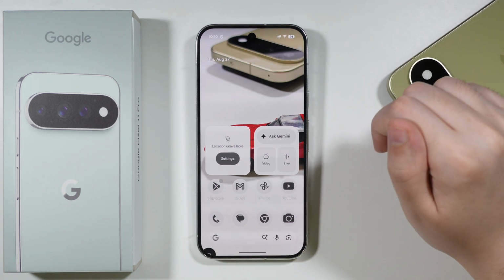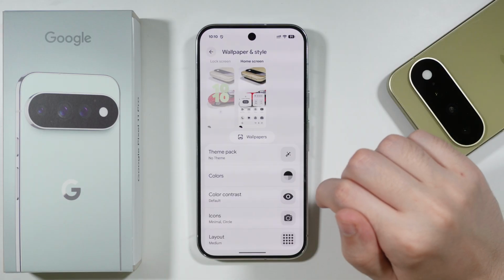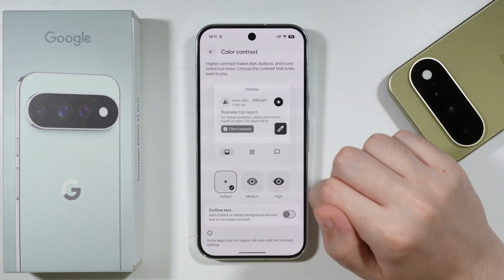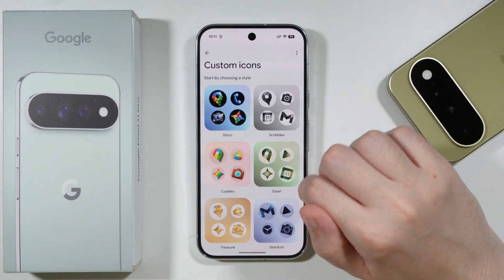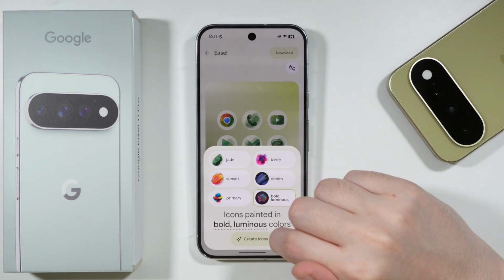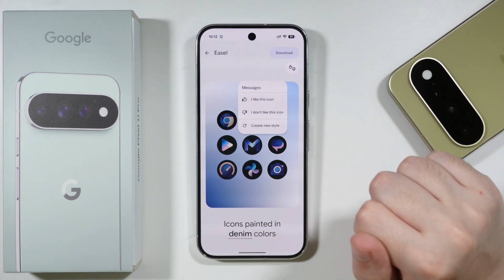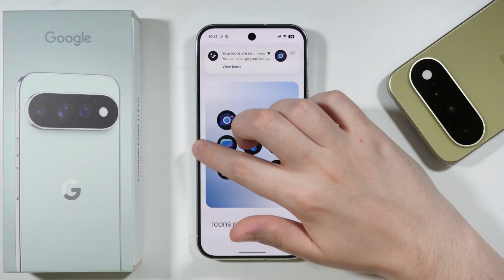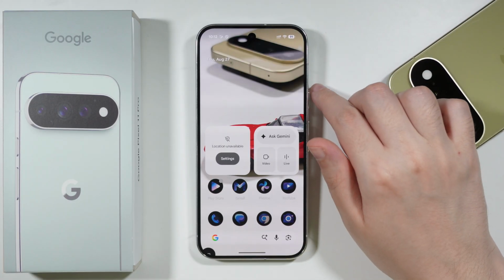Google Pixel 11 Pro: How to Change App Icons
In this video, I'll show you how to change app icons on the Google Pixel 11 Pro to personalize your home screen. You'll learn the simple steps to customize your app icons using built-in settings and third-party apps. Follow along in this quick tutorial to give your device a fresh new look!